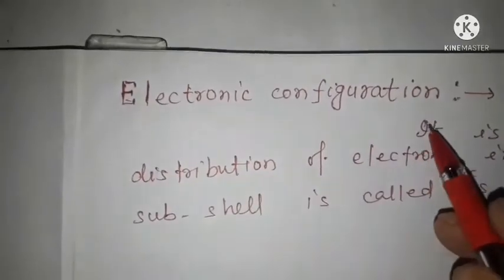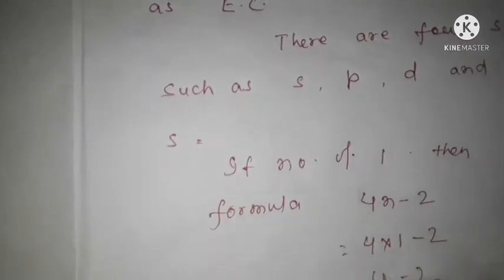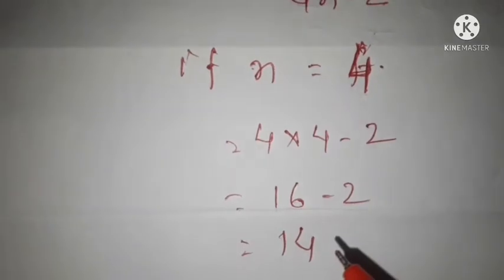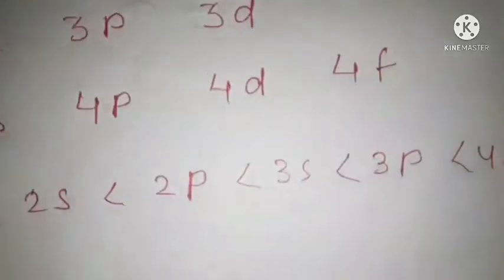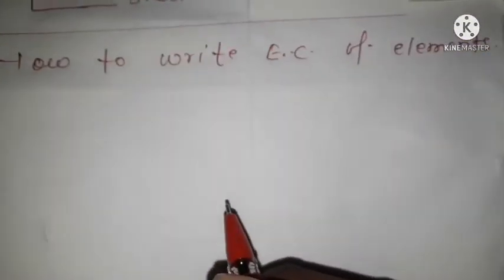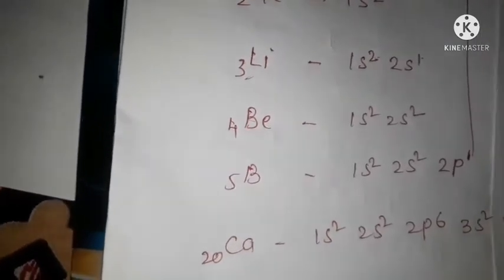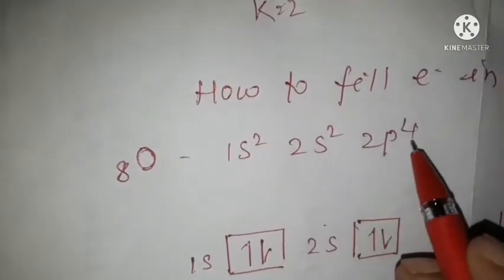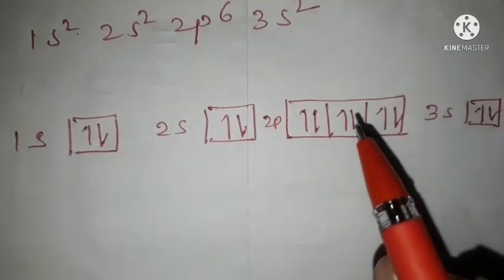Fundamental knowledge of electronic configuration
☆ What is an electronic configuration ?
☆ How to explain terms used in electronic configuration?
☆ # How to write electronic configuration of elements?
☆ # How to fill electrons in various sub-shell?